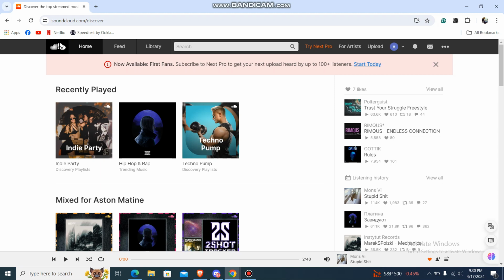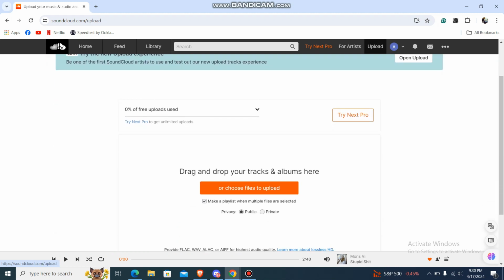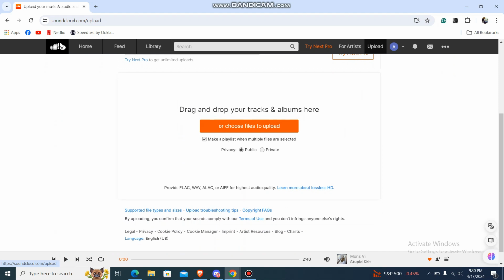How to Post Song on Soundcloud (2024) | Upload Song on Soundcloud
This tutorial walks you through the process of uploading a song to SoundCloud using your PC. From selecting the right file format to adding metadata and artwork, you'll learn everything you need to know to successfully post your music on SoundCloud.